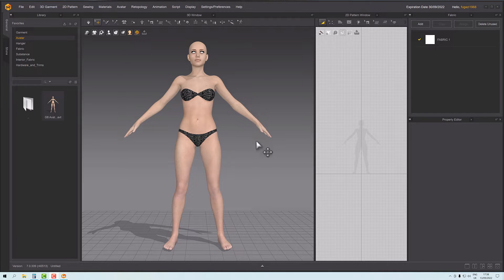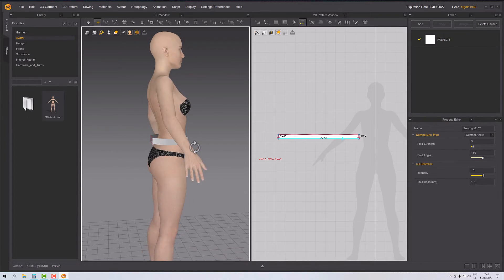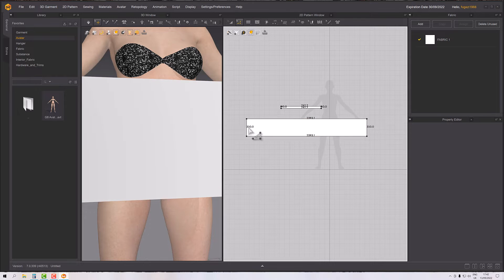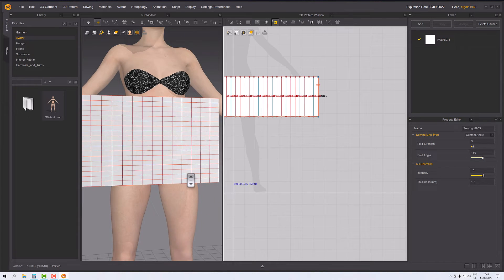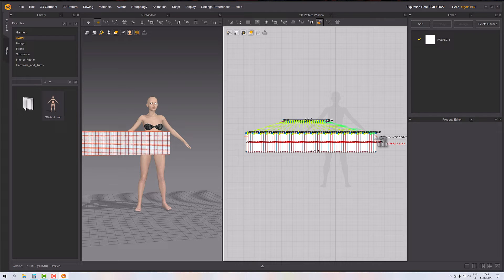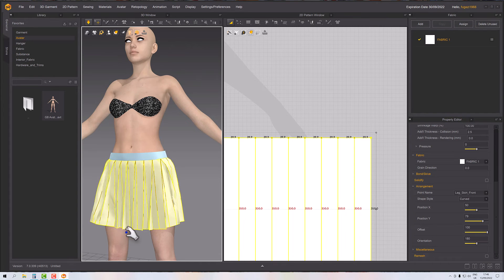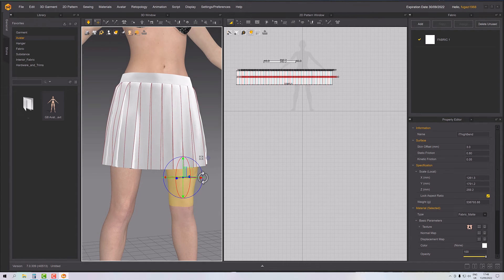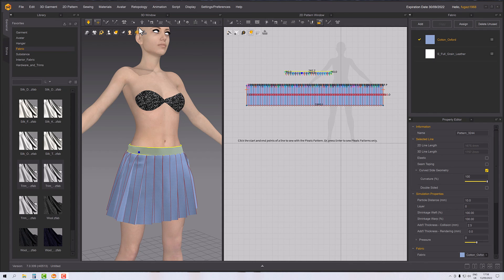Marvelous Designer Make a Skirt with Knife Pleats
Marvelous Designer makes it easy to create Knife Pleats.  In this tutorial you'll learn how to use the Marvelous Designer Pleats tool to make a nice skirt.

00:00 - Introduction
00:28 - Waistband
02:02 - Skirt Pattern
03:20 - Pleat Lines and Folds
05:30 - Pleat Sewing